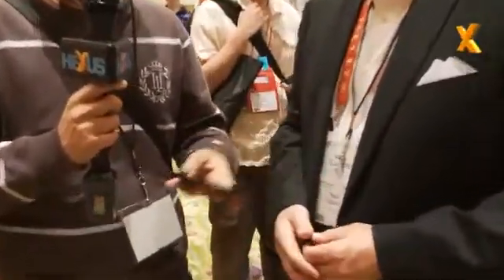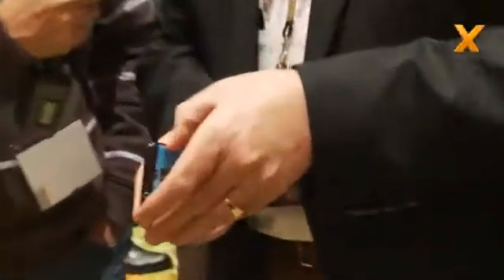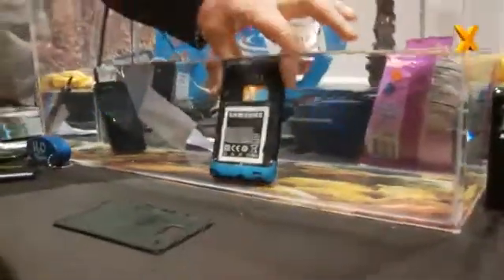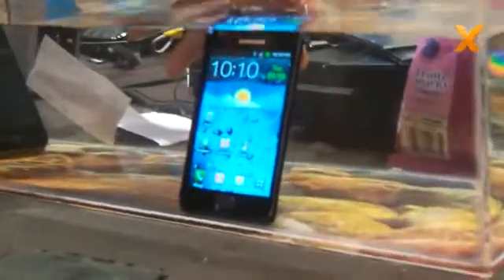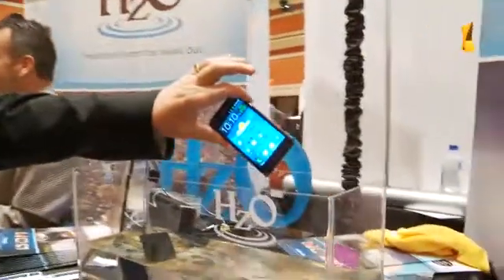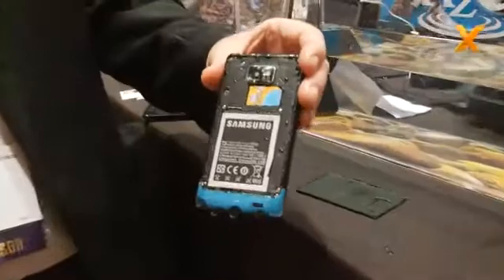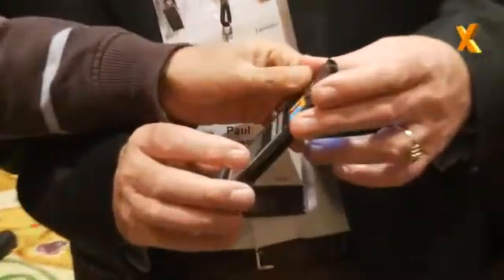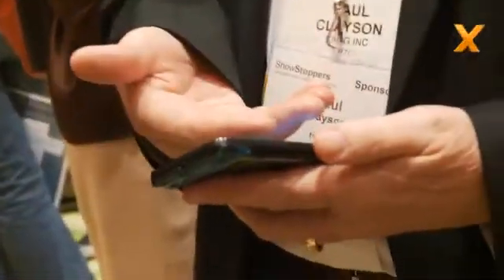Coolest thing at CES? Waterproof smartphones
HZ0 applies some 'magic' to make smartphones completely waterproof.